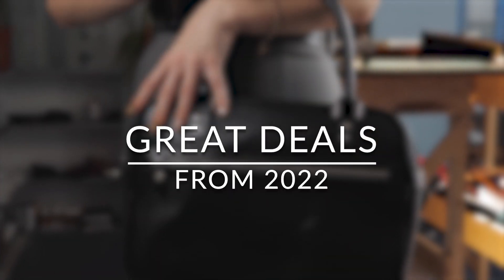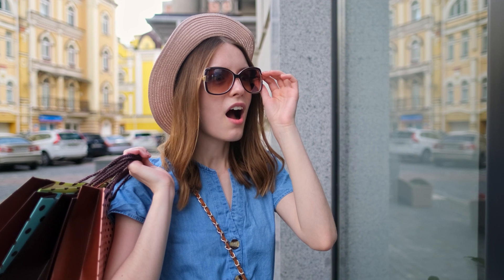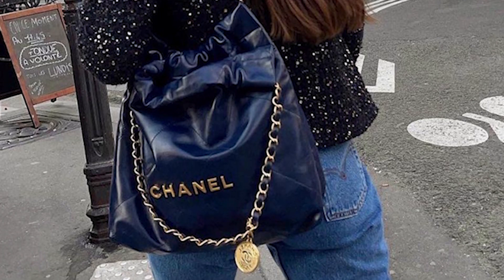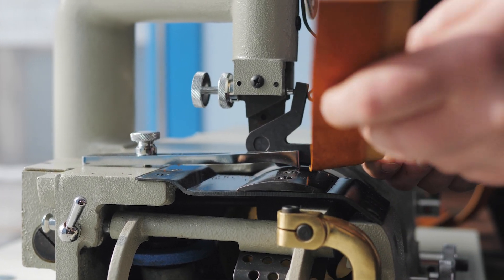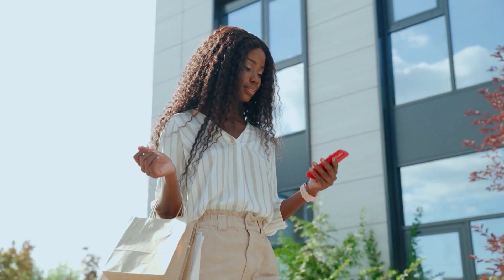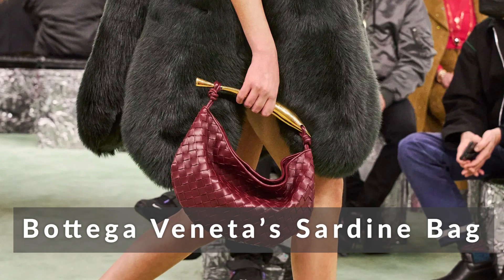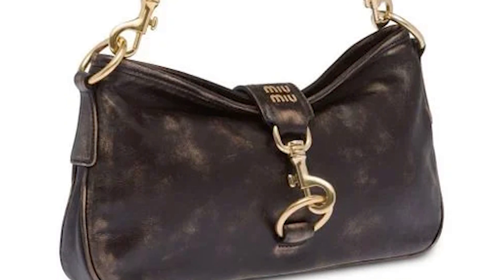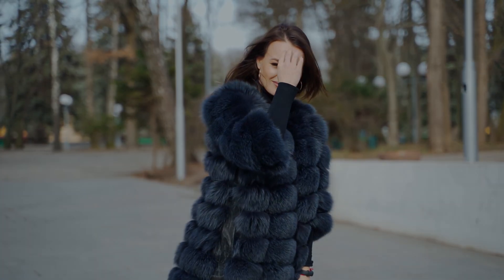Top 10 It Bags of 2023 - Handbag Collection of Gucci, Ferragamo, Mio Mio, Dior and many more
Are you looking for the TOP 10 It Bags for 2023?